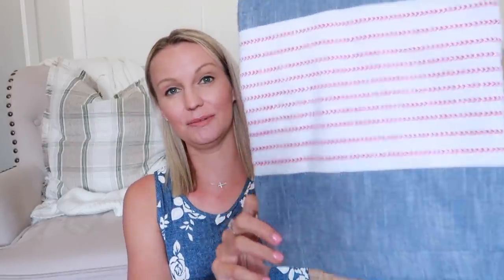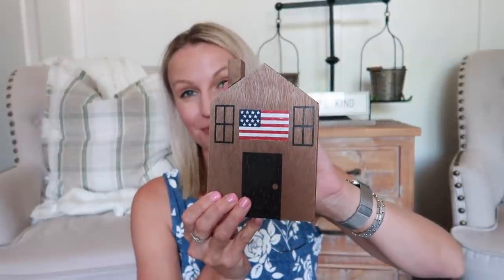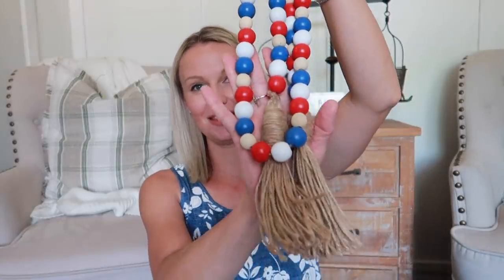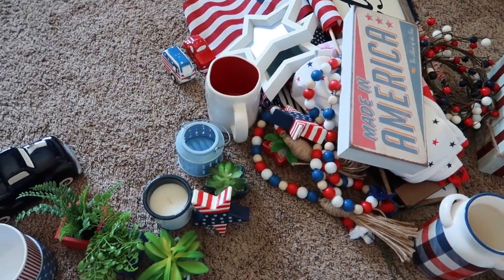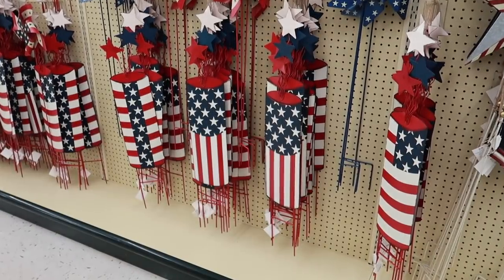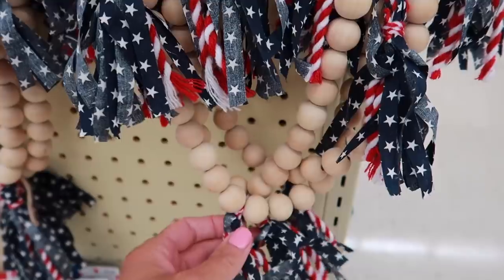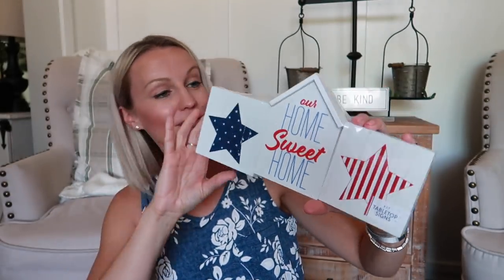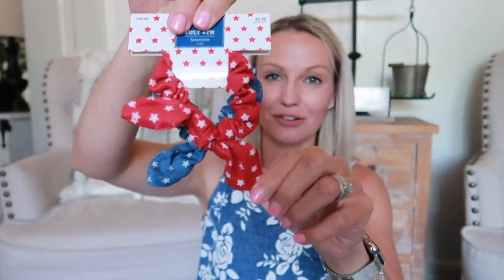PATRIOTIC DECOR UNBOXING, HOBBY LOBBY SHOP WITH ME + HAUL JUNE 2021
4TH OF JULY DECOR 2021, PATRIOTIC DECOR 2021, HOBBY LOBBY SHOP WITH ME SUMMER 2021, HOBBY LOBBY 4TH OF JULY 2021, HOBBY LOBBY HAUL JUNE 2021, PATRIOTIC DECOR IDEAS, 4TH OF JULY DECOR IDEAS

Hi, all!  In today's video, I'm unboxing my existing patriotic decor, shopping at Hobby Lobby, and I also share a decor haul at the end of the video.  Let me know if you decorate for the 4th!

Hi!  I’m Crystal, a stay-at-home-mom to 4 kids (including 4 year old twins).  I love to shop, share home decor & DIY home projects, mom life, and more!  We live in a fixer upper in the Midwest and enjoy sharing parts of our life with you!  Thanks so much for being a part my channel.  💜